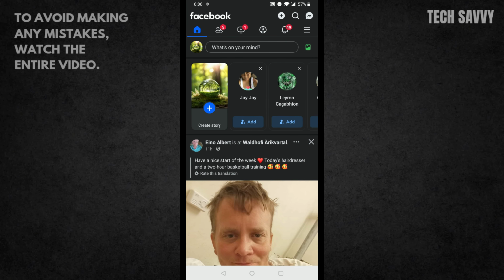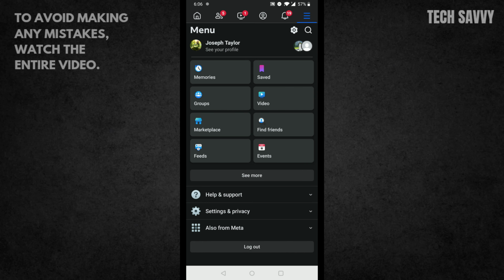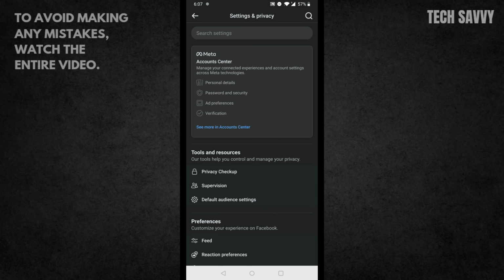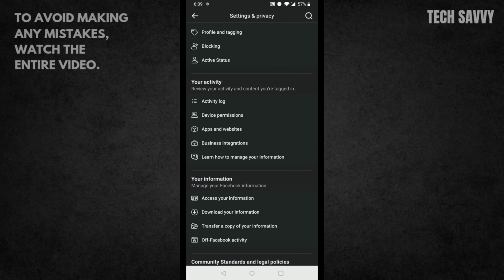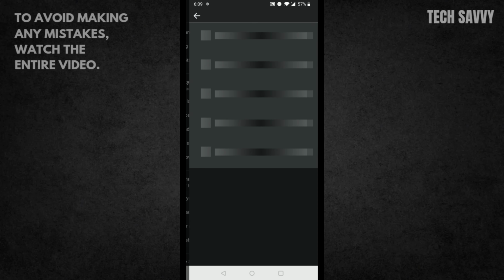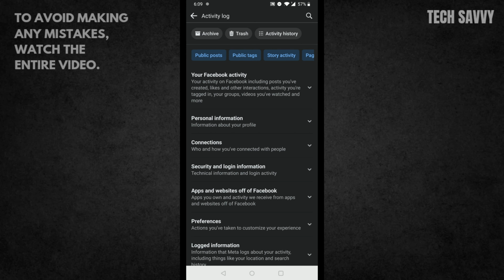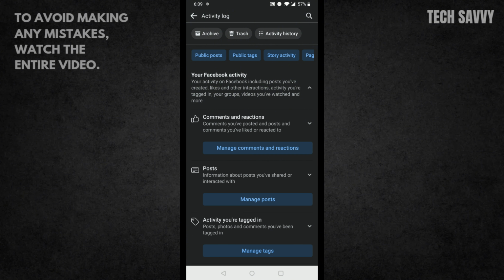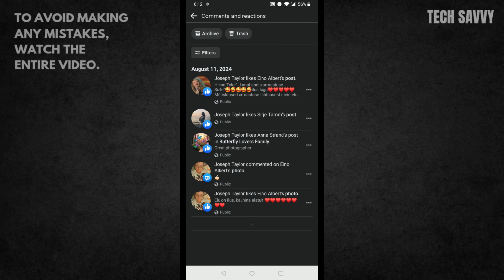How To See All Posts You've Liked On Facebook | Simple Method (2024)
In this short tutorial, I will show you that how to find liked posts on facebook. And by the end of this video you will be able to know that how to check liked posts on facebook.